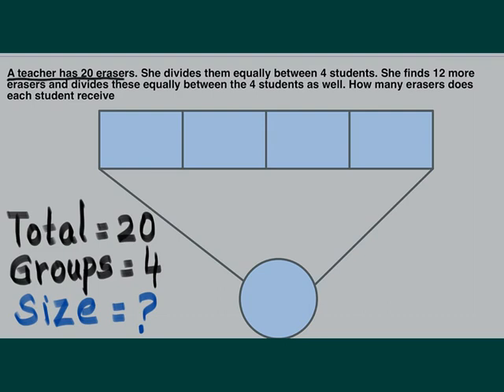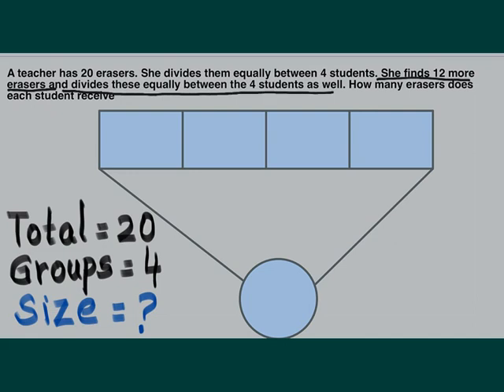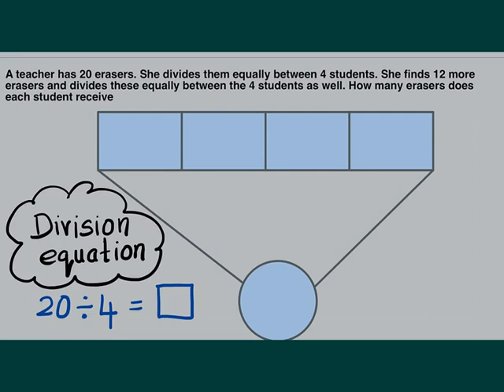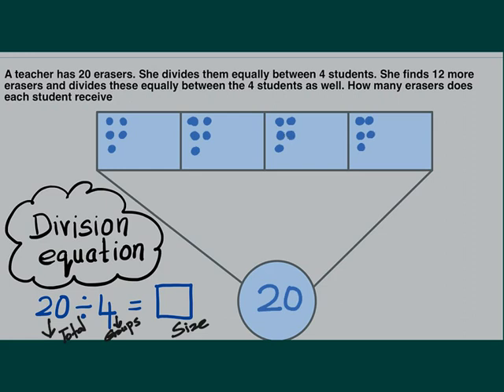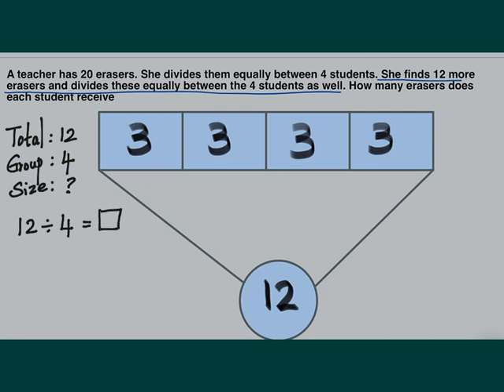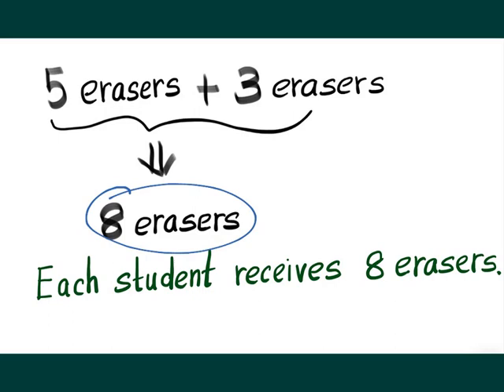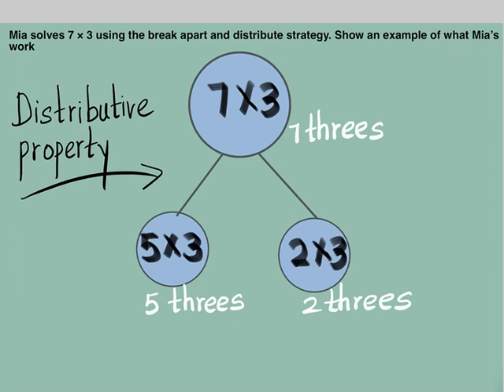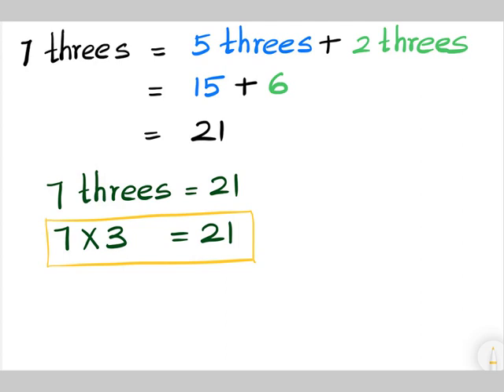Division: word problems: d : grade 3